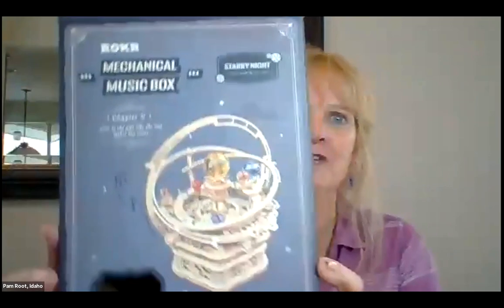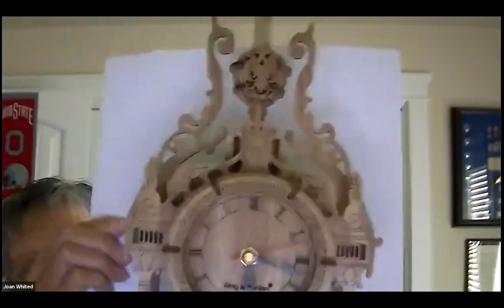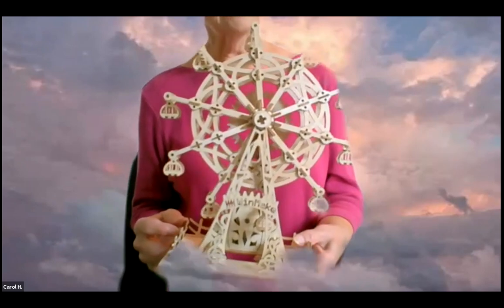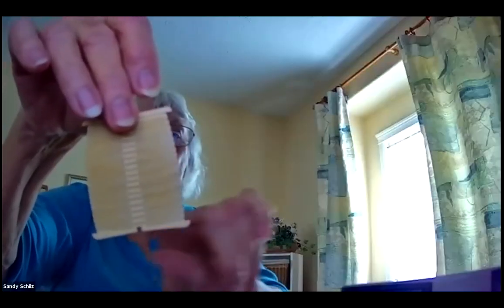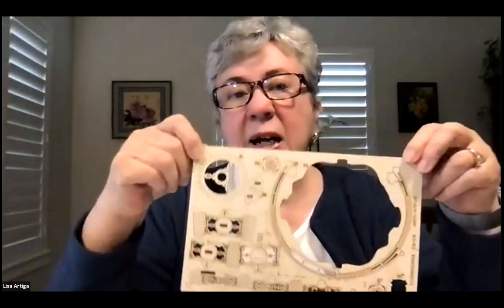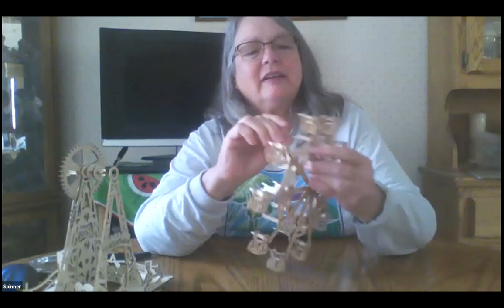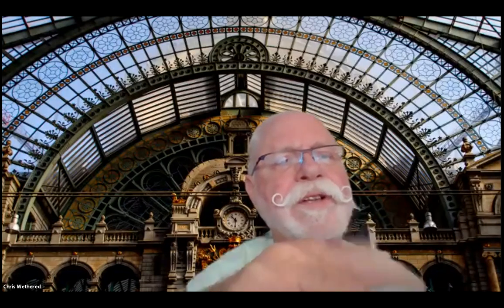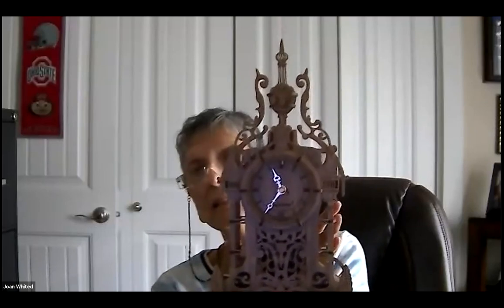NKA Idaho 3D Puzzles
Whether we are parents, grandparents, or curious adults, this class will appeal to everyone who loves staying smarter while having fun with STEM-based learning.  Building models and toys allows us to appreciate the effort the product makers put into the craft, and the mild challenge allows our imaginations to flow and our brains to relax after an enjoyable hour or two of construction.  This will also be an exercise in patience and meditation.  We think you'll love the creative process and will cherish the finished product.  NOTE: Wooden model kits will be provided at no cost to the first 25 registrants.  Please only register if you are certain you can commit to participating in this class on October 20, 2021.